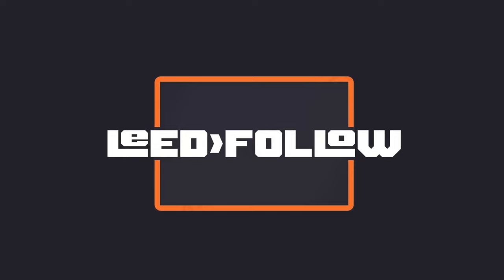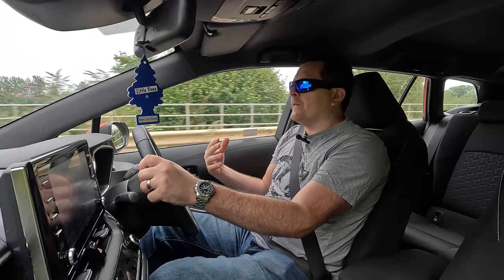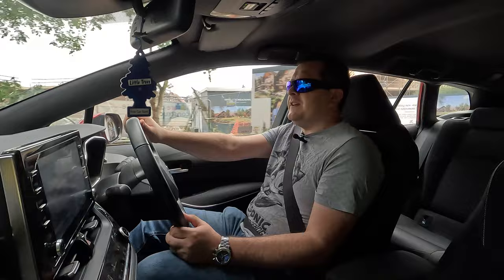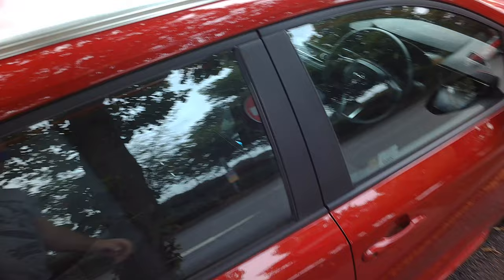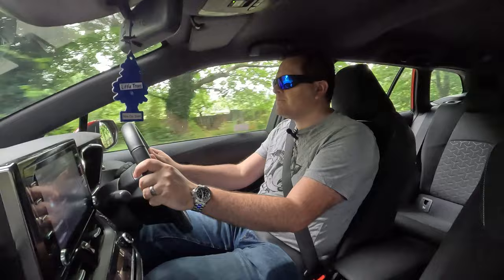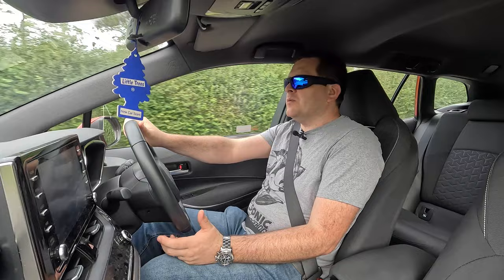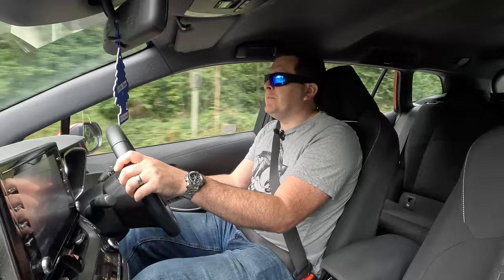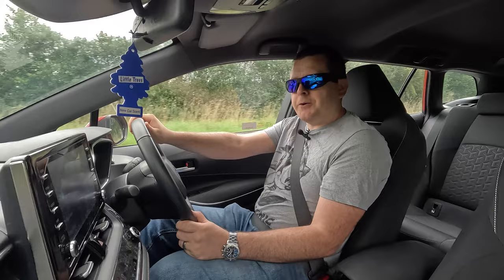Why I like the Oho 4K Video Recording Sunglasses - Full Review & Unboxing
Today we take a look at the 4K Video Recording Sunglasses by Oho - They turned out to be a lot better than expected!